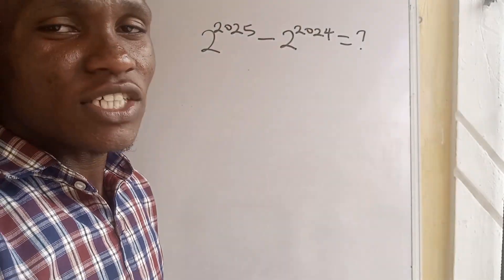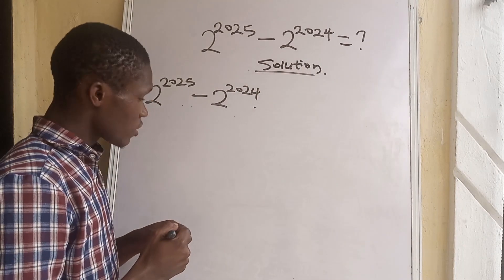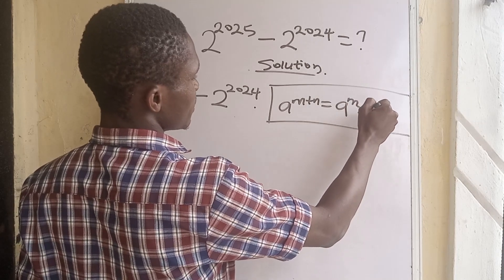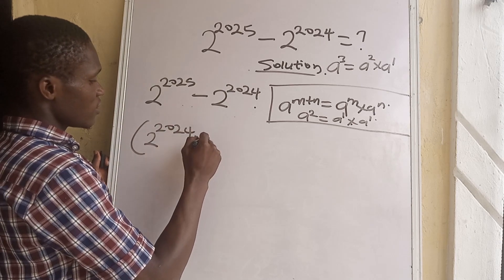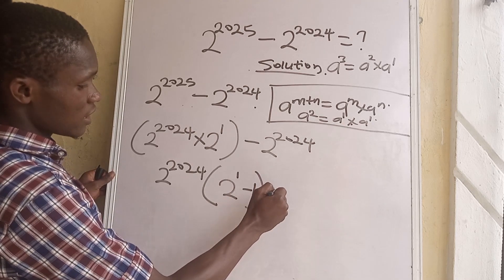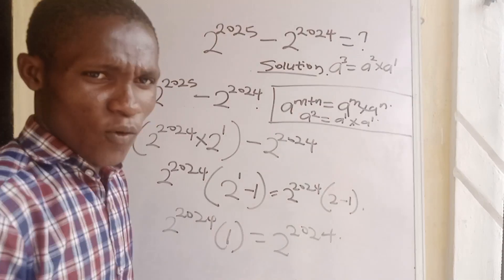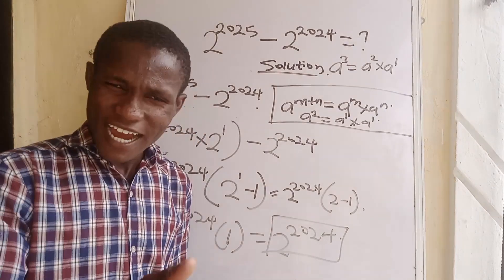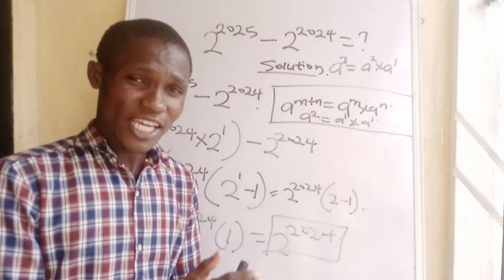Smashing this 2024/2025 exponential challenge | Unleash Your Prowess 2025 Exponential Challenge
🔢 Welcome to the future of mathematical exploration! 🌐 Get ready to embark on an exhilarating journey into the world of exponential mathematics with the 2025 Exponential Maths Challenge! 🚀

🌟 What is the Exponential Maths Challenge?
The Exponential Maths Challenge is an annual event that pushes the boundaries of mathematical thinking. In 2025, we're taking it to new heights with mind-bending problems, cutting-edge concepts, and a global community of math enthusiasts ready to tackle the challenges.

🧠 Challenge Your Mind:
Are you ready to stretch your mathematical muscles and explore the fascinating realm of exponential growth and decay? Whether you're a seasoned mathematician or a curious learner, this challenge is designed to cater to all levels. Each problem is crafted to spark creativity, critical thinking, and a love for mathematics.
🚀 Don't miss the opportunity to be part of the mathematical revolution! Let's redefine what's possible in the world of mathematics! 🌐🔢